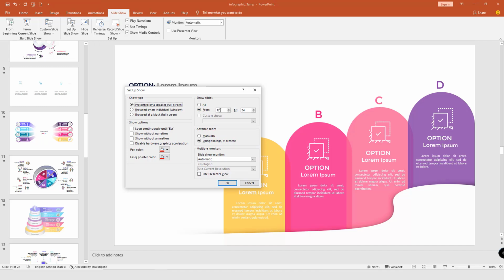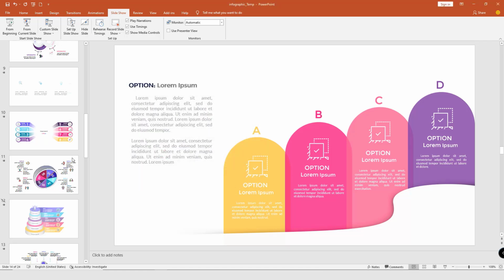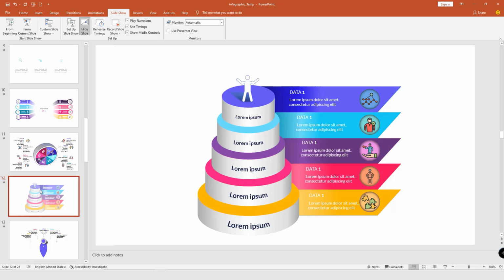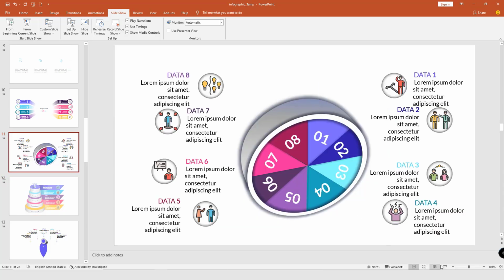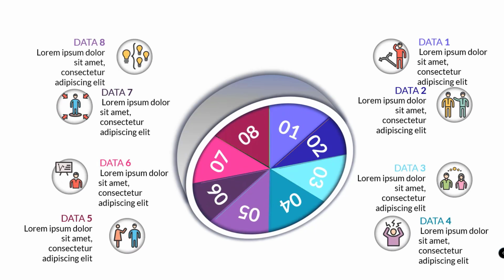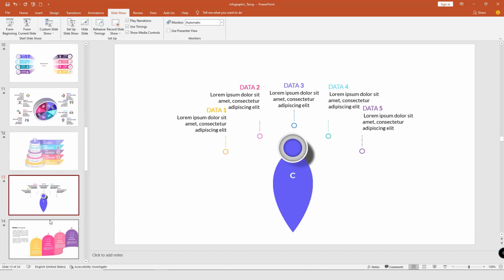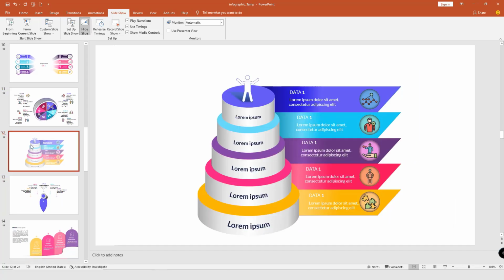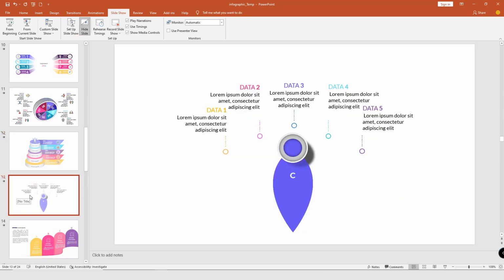PowerPoint Tutorial Step- by- Step / How to Show or Hide Slides in Your Presentation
Want to control which slides are visible during your PowerPoint presentation? In this tutorial, we’ll walk you through how to show and hide slides in PowerPoint effectively.

🖥️ What You’ll Learn in This Video:
1- How to hide a slide in PowerPoint.
2- Show hidden slides during your presentation.